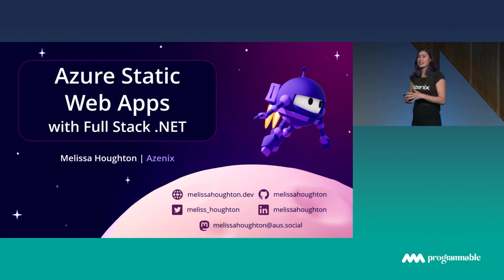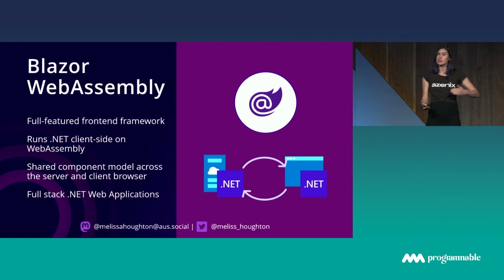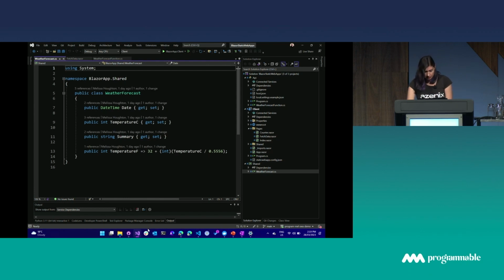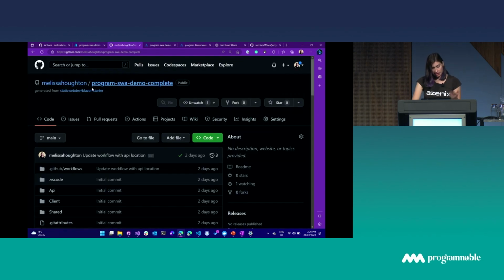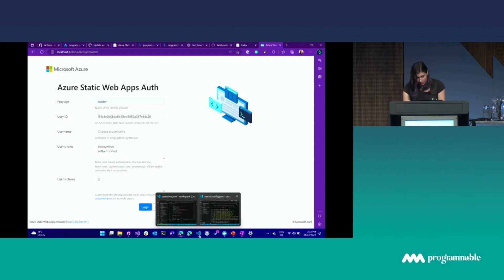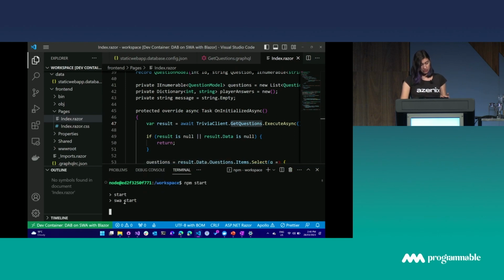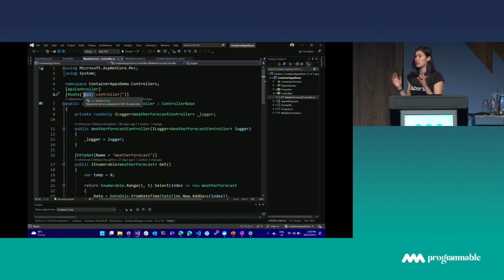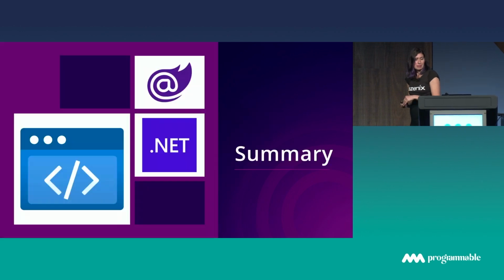Programmable 2023: Azure Static Web Apps with Blazor and .NET - Melissa Houghton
Are you a .NET developer who wants to quickly build and deploy full-stack .NET serverless applications? Then this talk is for you!

In this session, we will learn how to use Azure Static Web Apps with Blazor and .NET. First, we will explore Azure Static Web Apps. Then take a look at getting started with Blazor WebAssembly paired with the serverless power of .NET Azure Functions or Azure Container Apps. We will continue on to explore other .NET API options now available. And finally, we will discover how to automatically build and deploy to Azure directly from our code repository.

Join me in discussing the benefits and use cases of Azure Static Web Apps while diving into basic and advanced scenarios of using Azure Static Web Apps with Blazor and .NET.